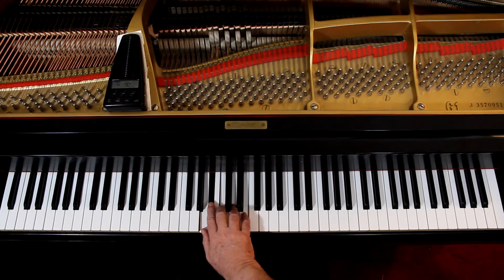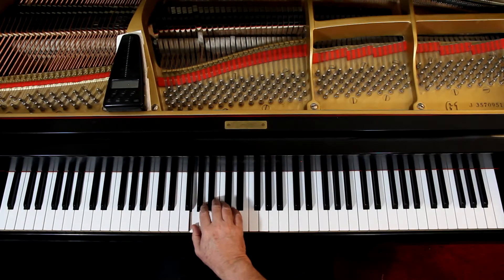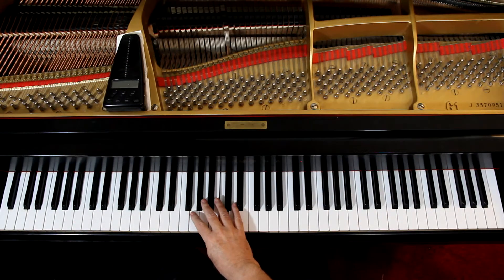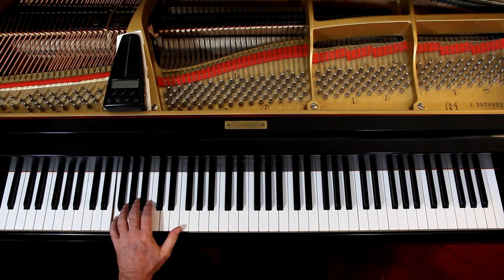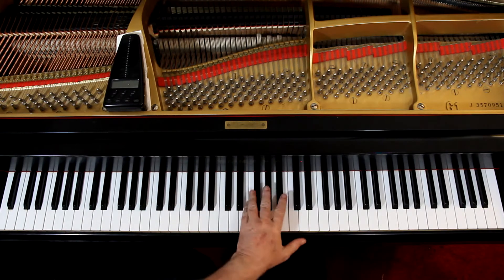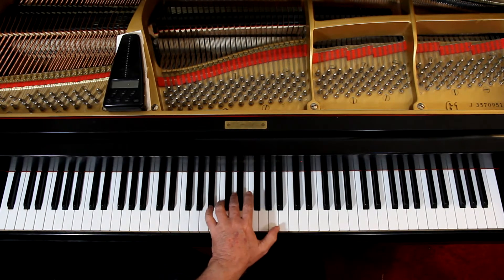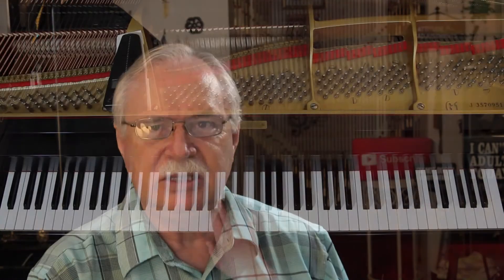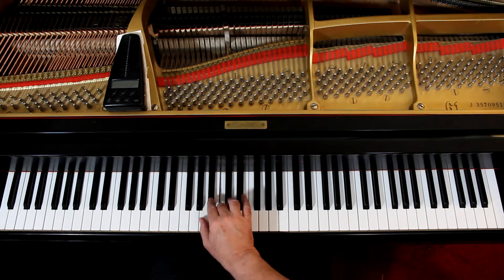Schaum Piano for Adults Level 3, Page 36, My Heart Is Ever Faithful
An in-depth piano lesson on how to play My Heart Is Ever Faithful from Cantata No. 68 in Schaum Piano for Adults Level 3, Page 36.
by Bach

Things to Remember - 0:00
Play with Me - 15:40

Metronome = 50